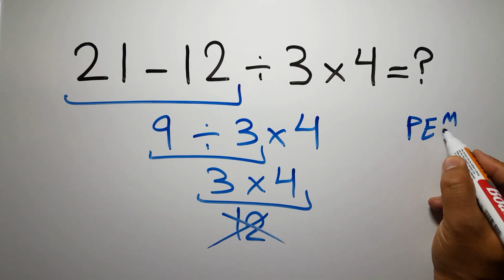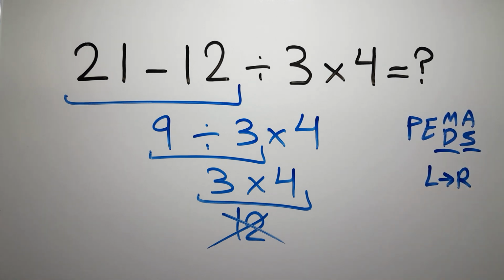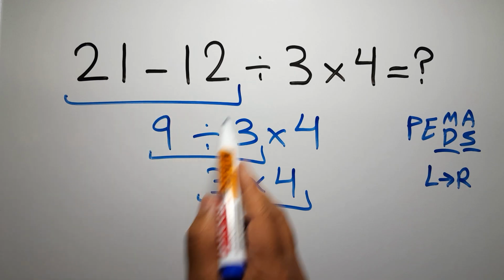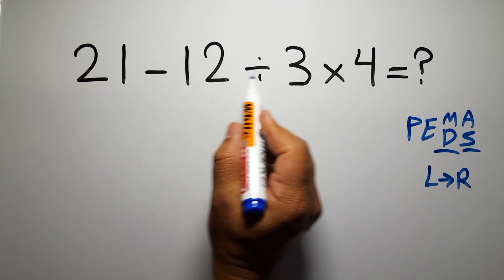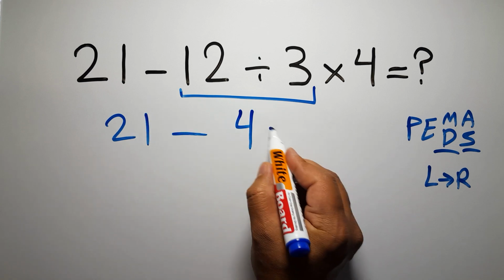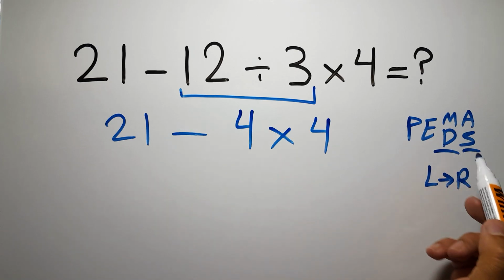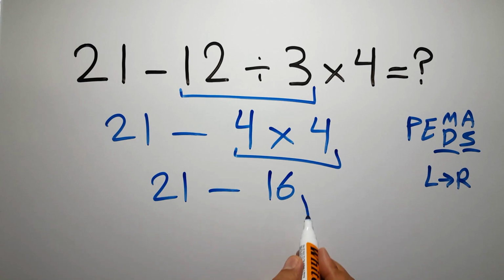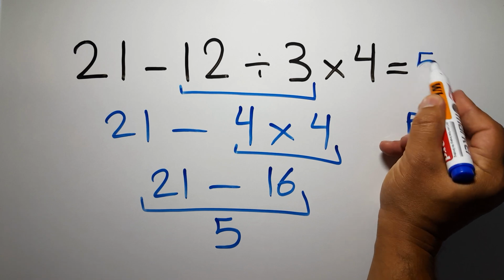Most People Get This Math Question Wrong!